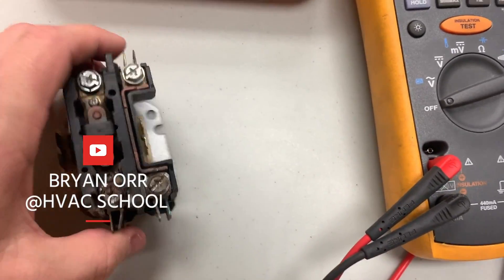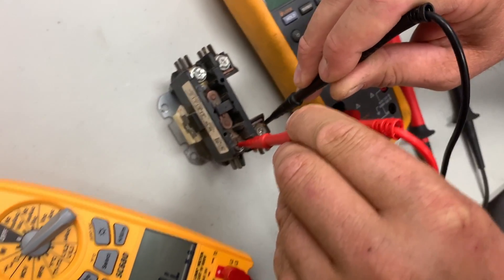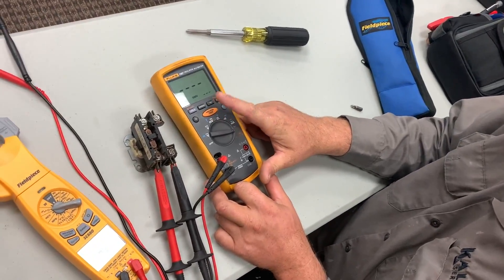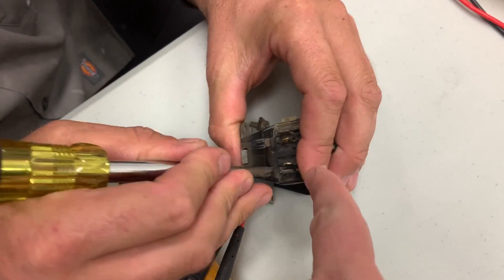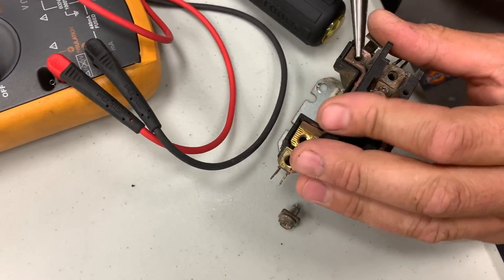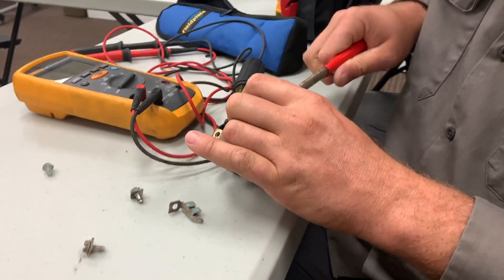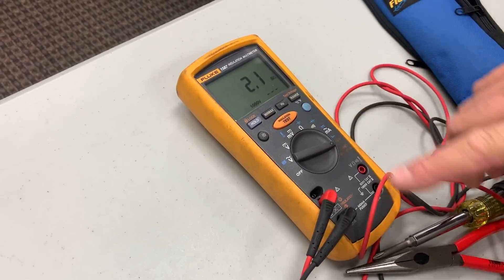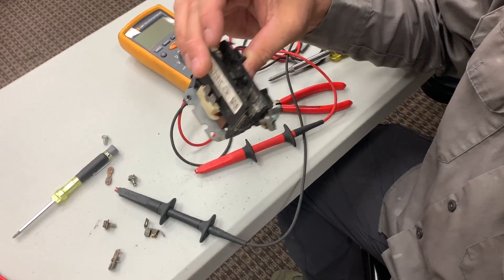A Strange Contactor Issue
Bryan Orr is joined by Eric Mele to troubleshoot a contactor and to investigate A Strange Contactor Issue.